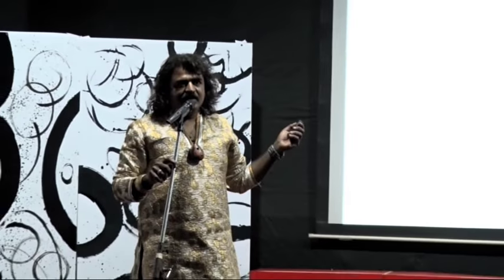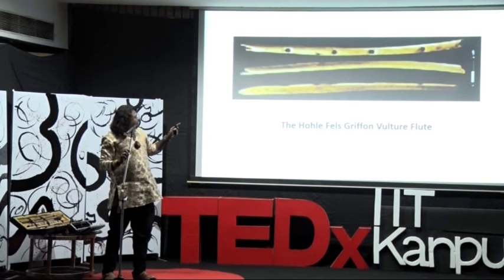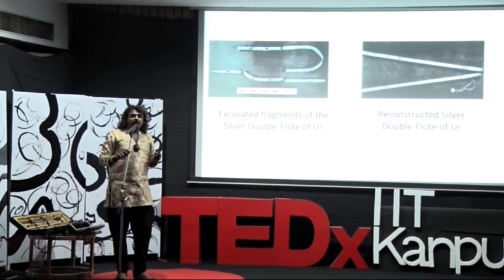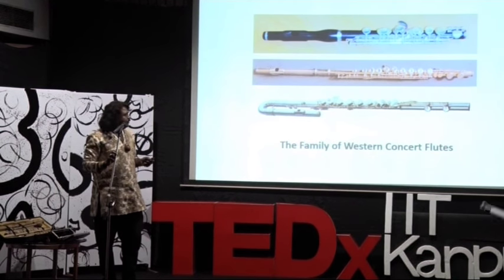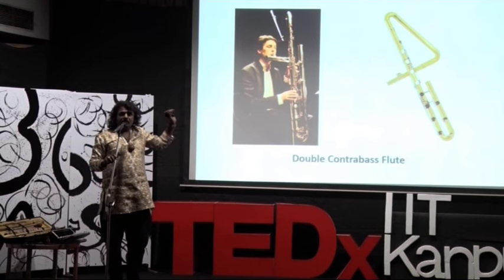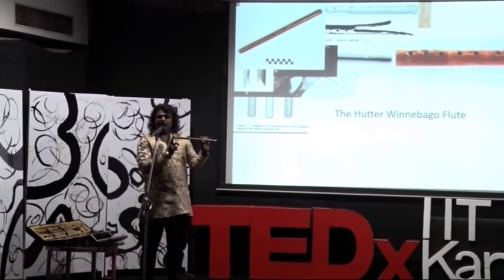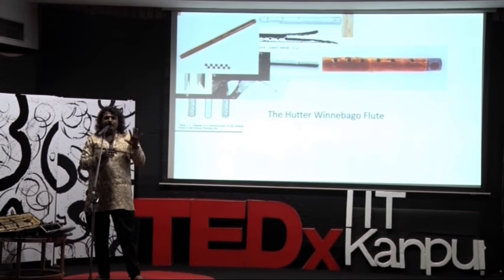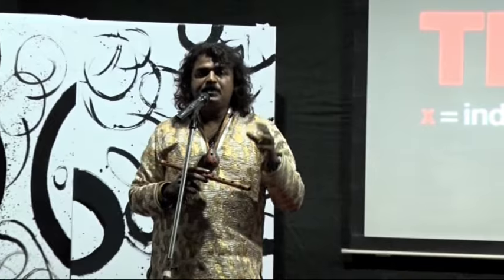Magic of Flute | Pravin Godkhindi | TEDxIITKanpur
Pravin Godkhandi is a flute maestro, music composer and director from Dhanwad, Karnataka. Though a follower of the Hindustani style of music, he has actively experimented with the fusion of Indian and Western music. He has played a significant role in popularizing Indian classical music amongst the masses.
His talk commenced with an introduction to varieties of flutes and how they have evolved over a time of 35,000 years. Using eye catching visuals, he showed the journey of flutes from small hollow bones to the 8 feet large double contrabass.
He then showcased his exquisite and antique collection of flutes of different shapes sizes and materials, elucidating about the origin and the significance of each instrument. He also played several flutes from his collection which left the audience enchanted.
He emphasized how rigorously a musician needs to be trained for classical music and how difficult it is to perform without any technological age.

Pravin is a flute maestro and is the 1st Indian to represent Bansuri at the 'World Flute Festival'. Though trained to be an electrical engineer, Pravin practises Hindustani style of music as melodious notes flow through his flute. Pravin started playing flute at the age of three and grew up to be the first Indian flautist to perform on the 8 Feet Contrabass Flute.